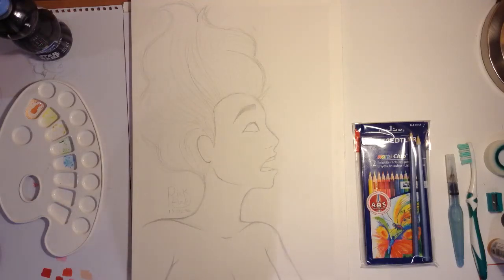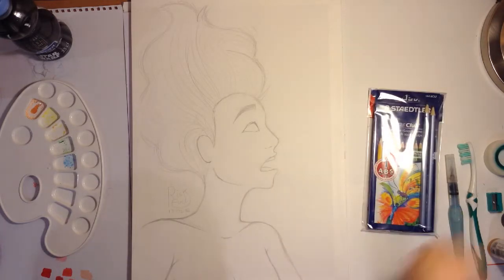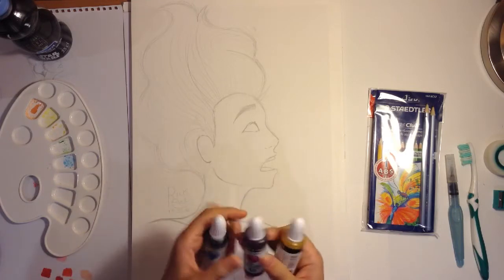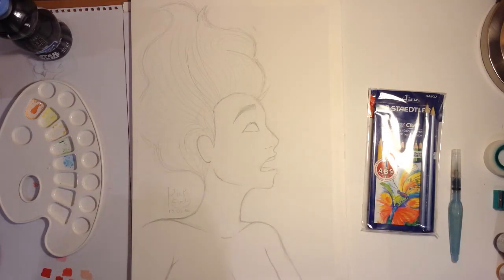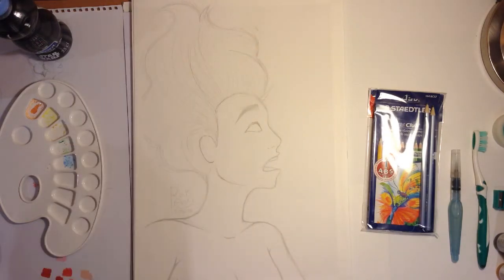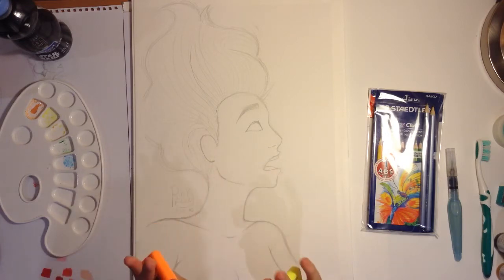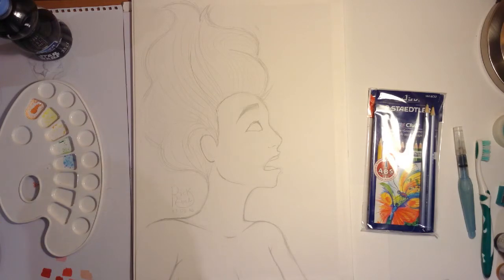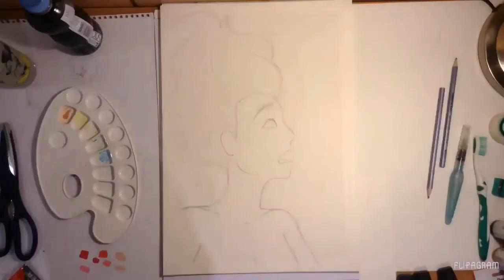Trapped (Cheap Art Supply Challenge) [Speedpaint]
Hey guys! So here is my attempt at making a "Cheap Art Supply Challenge". Hope you like it!